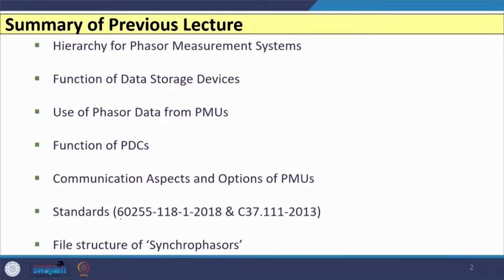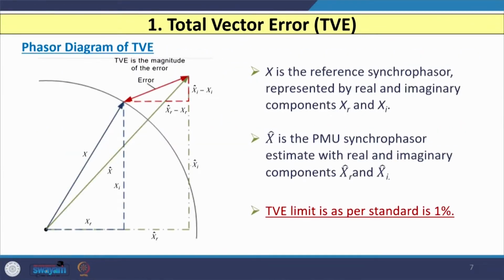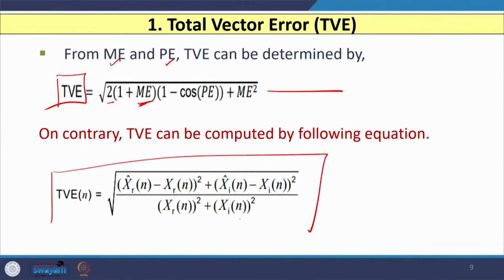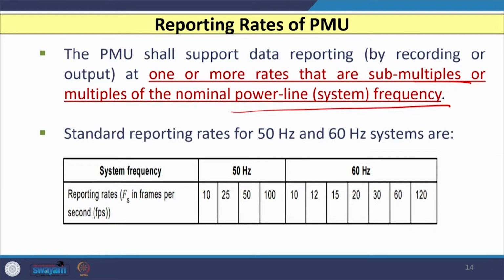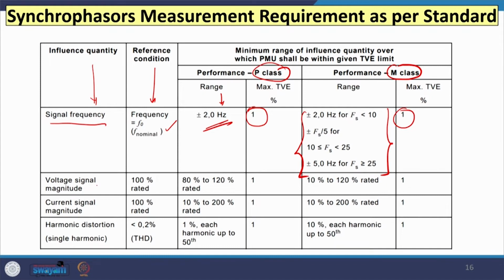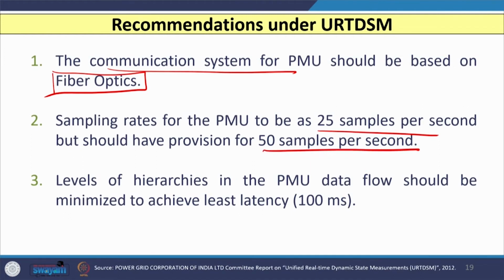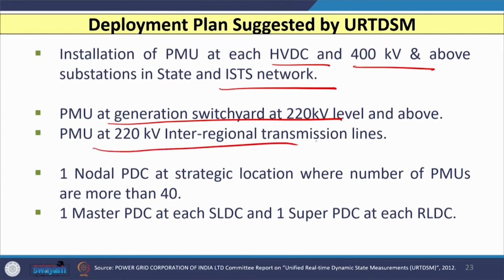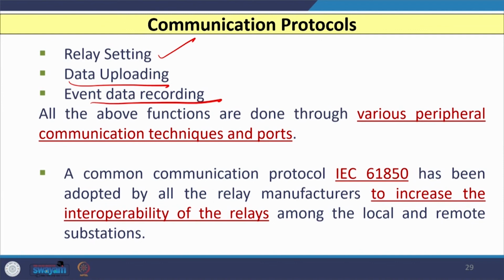Lec-34: Introduction To Phasor Measurement Unit-III